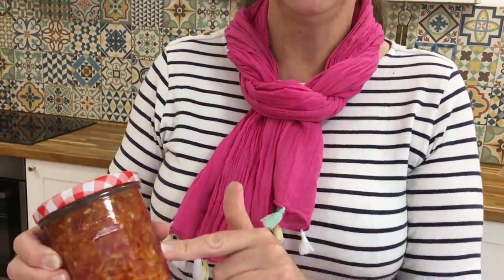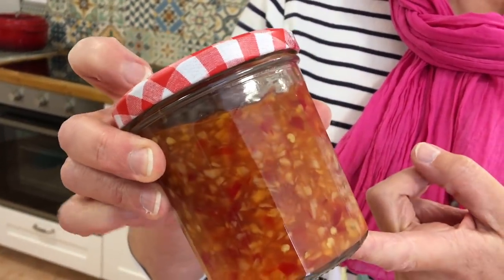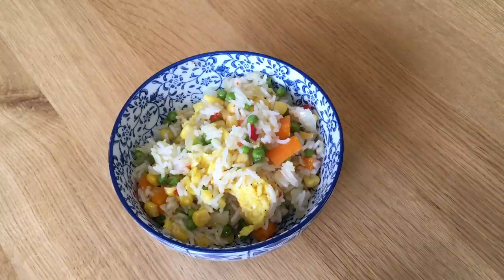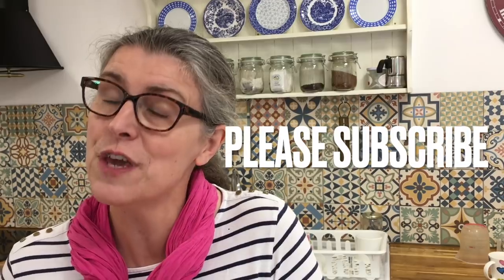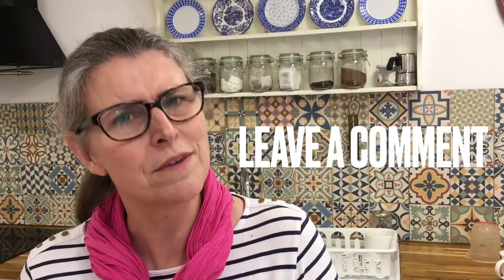Spicing Up Cheap Food. Caramelised Onion Chutney & Chilli, Ginger & Garlic Chutney, Egg Fried Rice.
This week I share my favourite chutneys/pickles. Simple straightforward recipes that show how these delicious chutneys can be made on a budget. They enhance the flavour of many meals and add an extra dimension to otherwise bland dishes.